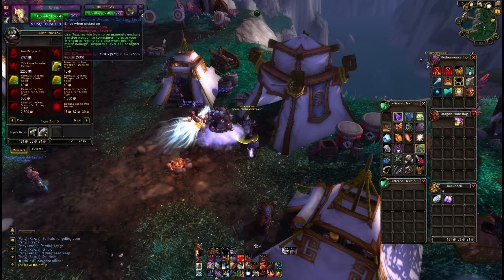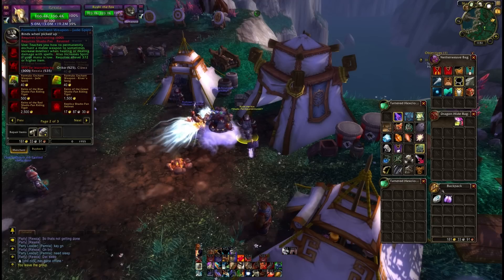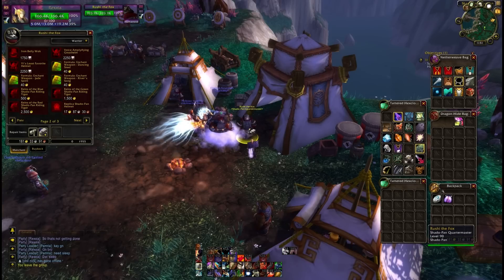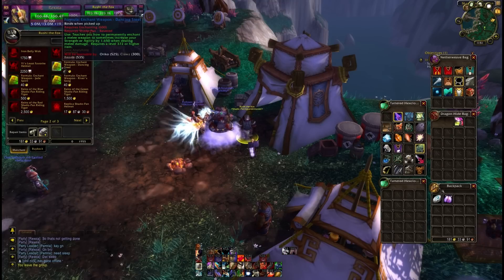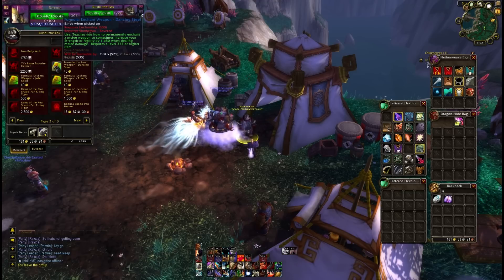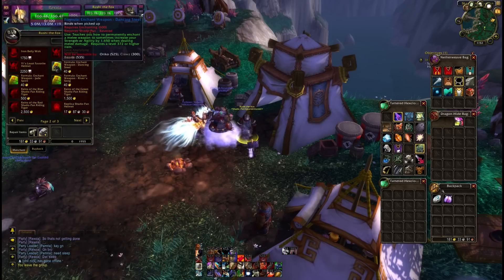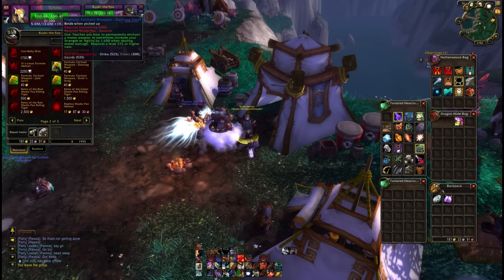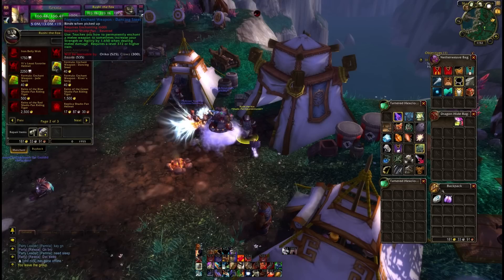Mists of Pandaria - Higher Tier Weapon Enchants (Location Guide)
Fairly straight forward, Shado-pan Quartermaster. You can see the enchants cost 40g each without reputation discounts and require Revered reputation. Get grinding those dailies folks!